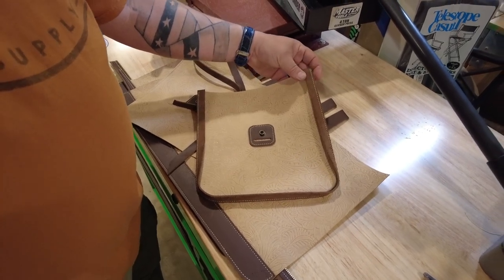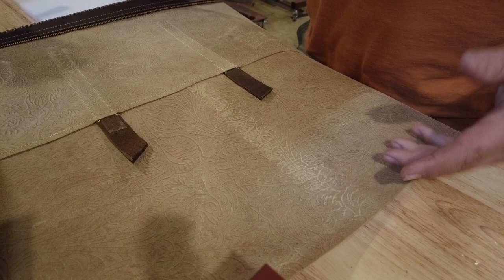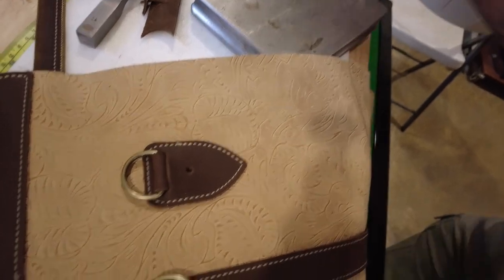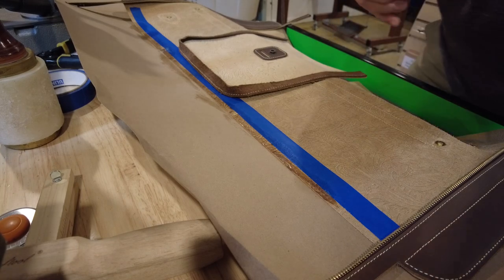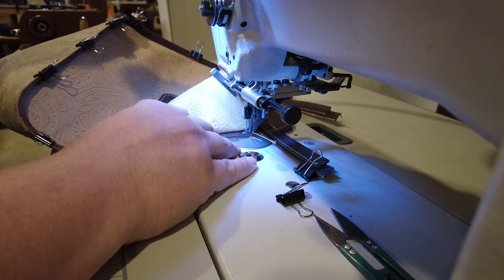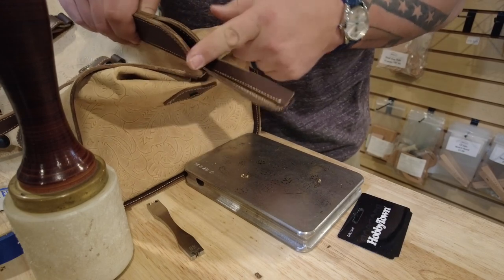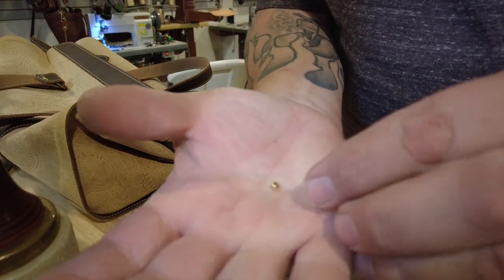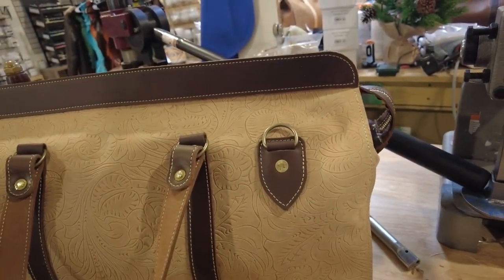Making the Stockyards Duffel Bag Pt 2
Left this thing to upload for hours yesterday and it did not post.  So I brought it with me to Prescott and here is the last video on making the Stockyards Duffel Bag.